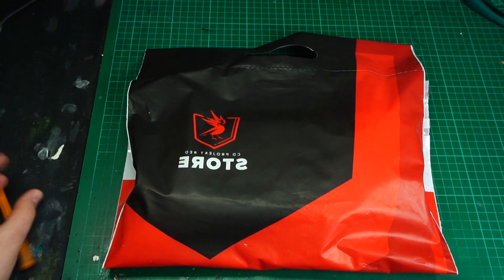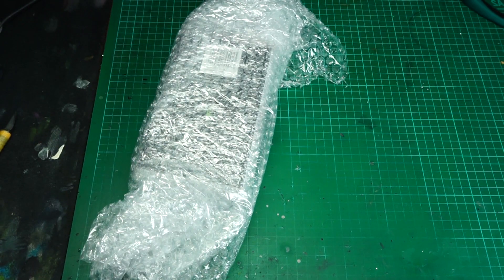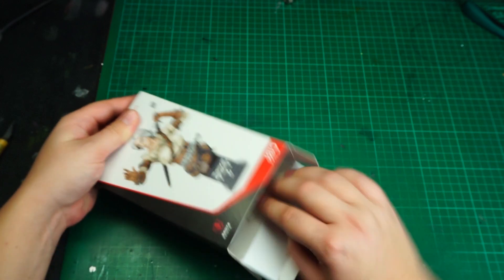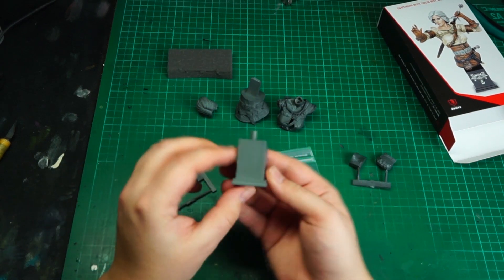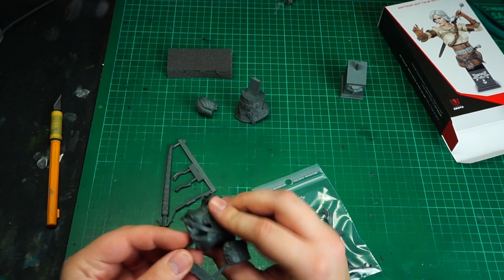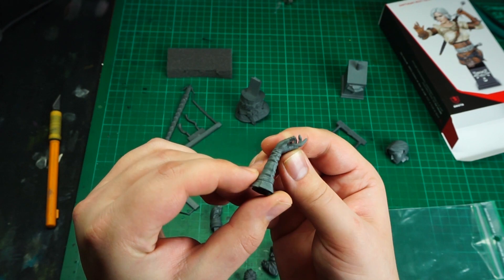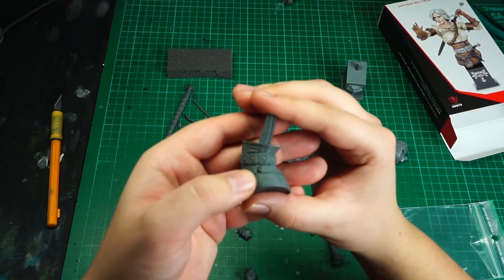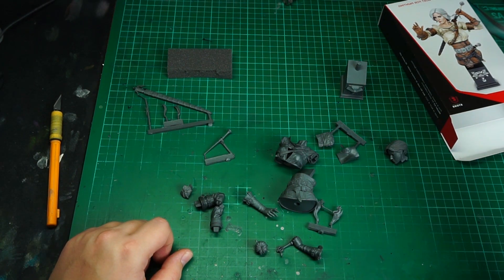Witcher 3 Ciri Painting Bust Unboxing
Unboxing of new product from Wither franchise avilable on CDPROJEKT RED store, paintable resin bust of Cirilla.

I really hope that my accent will be palletable for anyone.